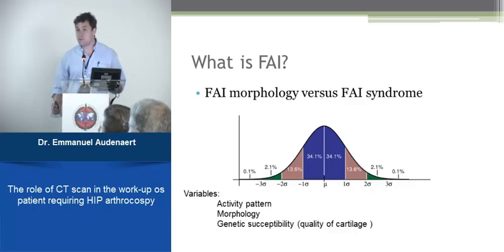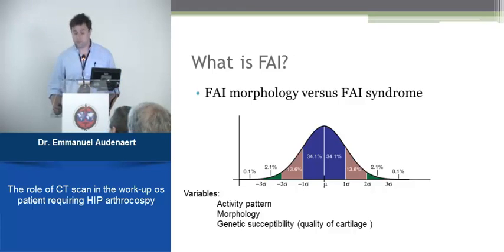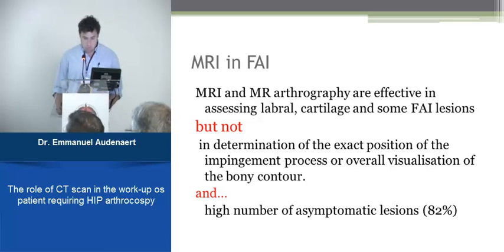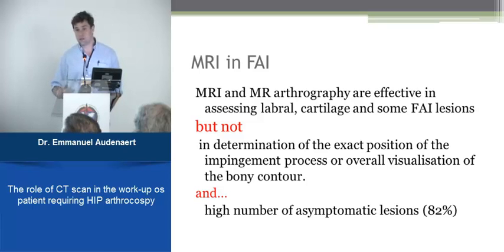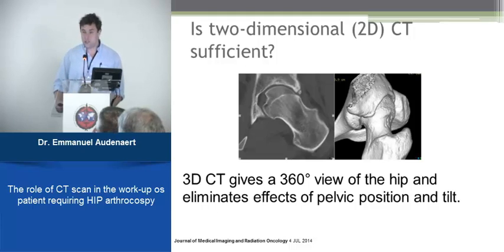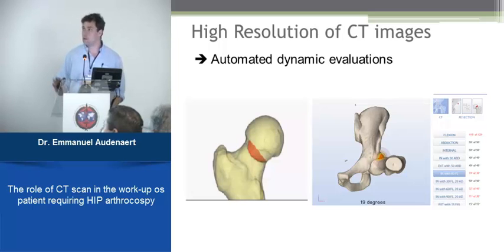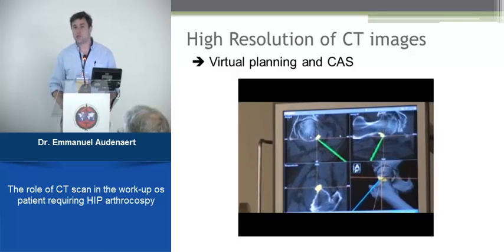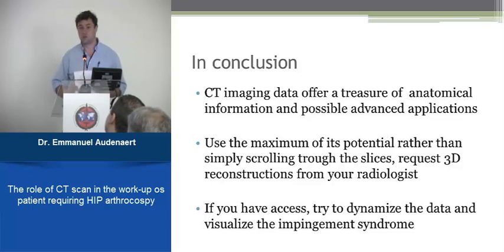THE ROLE OF CT SCAN IN THE WORK-UP OF A PATIENT REQUIRING HIP ARTHROSCOPY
Emmanuel Audenaert (Belgium)